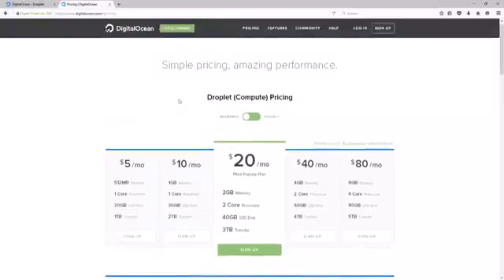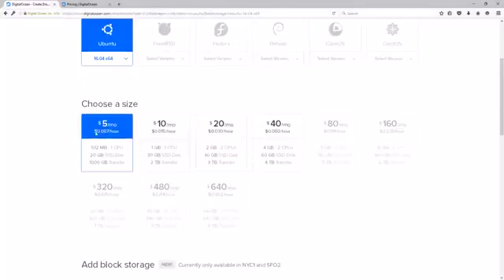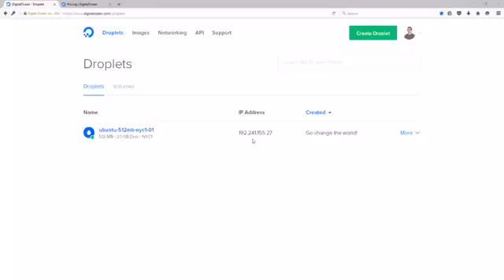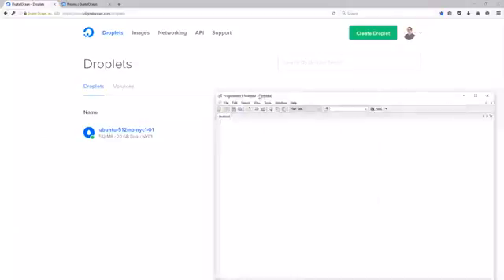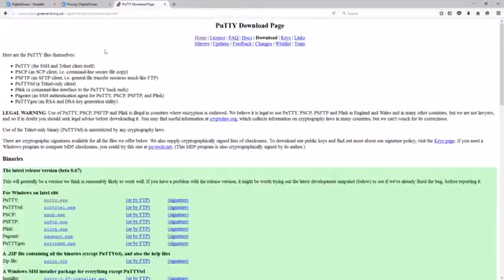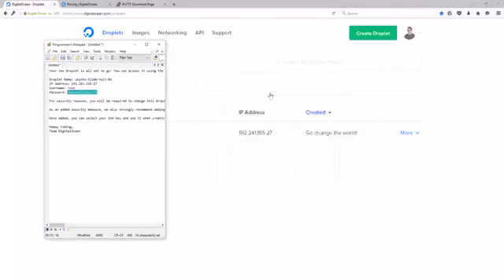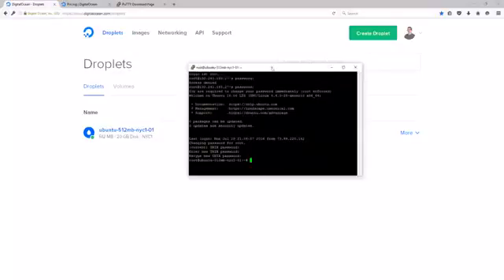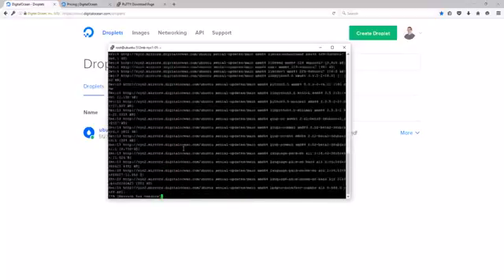Creating a Ubuntu Droplet on Digital Ocean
Clique no link e Ganhe 10 Dolares para Criar seu SERVER
Click the link and Earn 10 Dollars to Create your SERVER